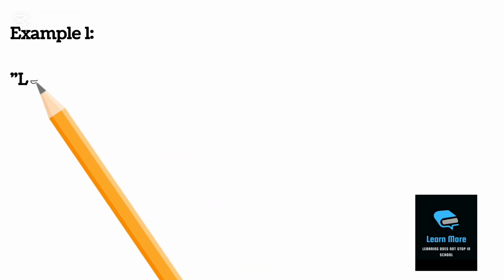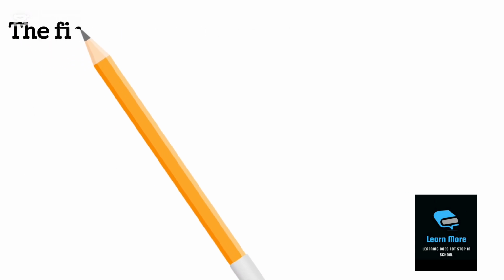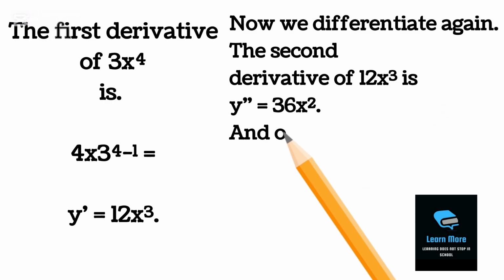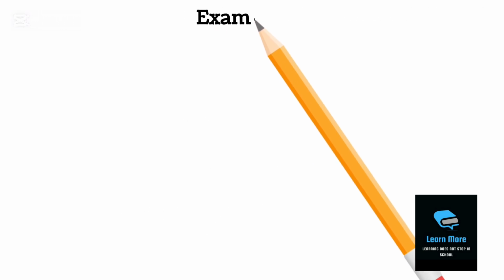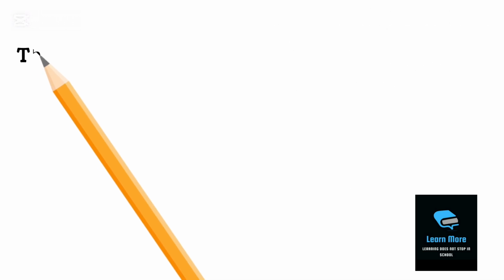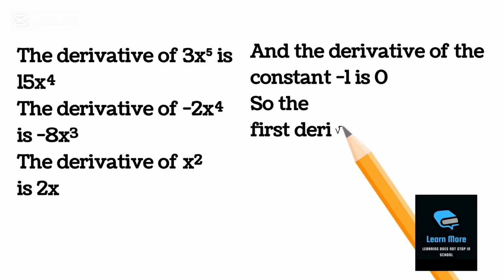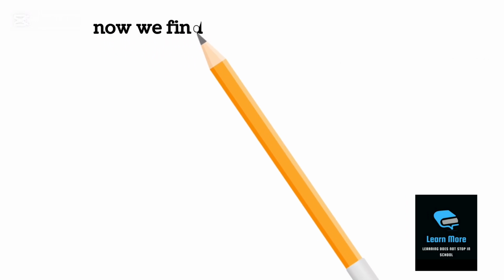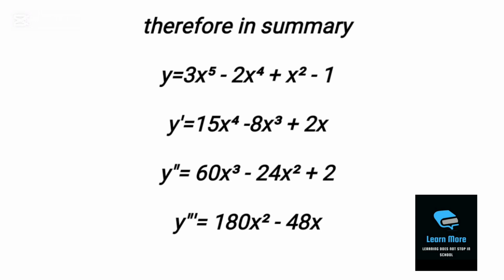How to differentiate in higher order To the first, second and third order